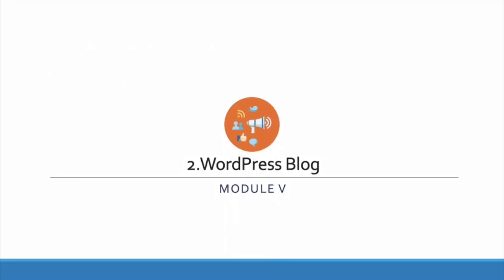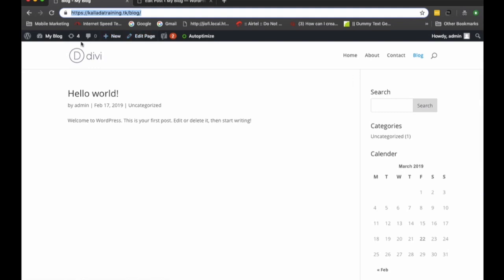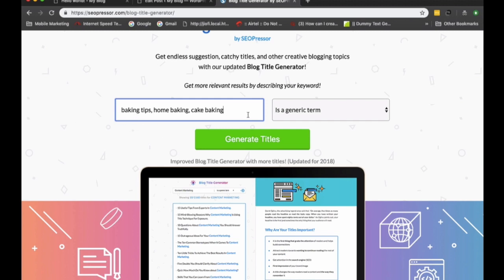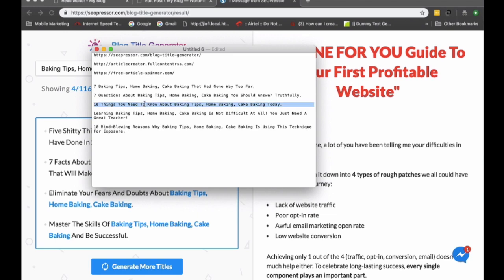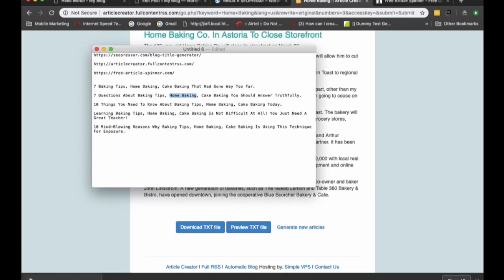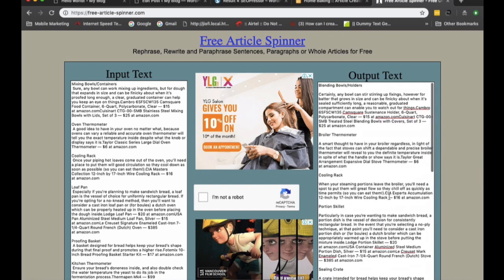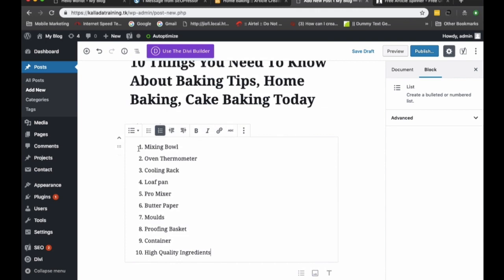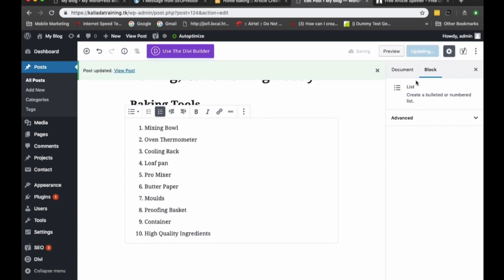Blogging With Wordpress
Blogging With Wordpress                                                                                                 Wow the world with your blog or passion project from as little as $0.01. Add encryption, validation & trustworthiness to your website with EasyWP. 30-day Money Back. Free SSL. Free Migration. Unmetered Bandwidth. Free CDN. Fast Cloud Hosting. Easy Backups.